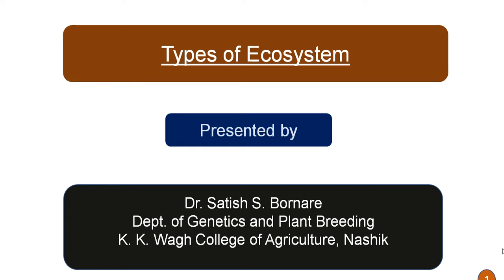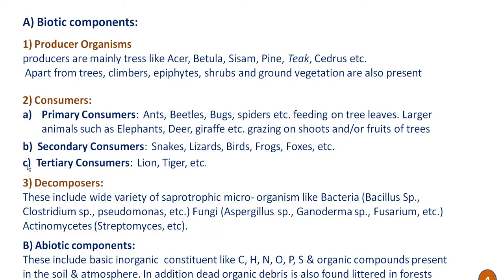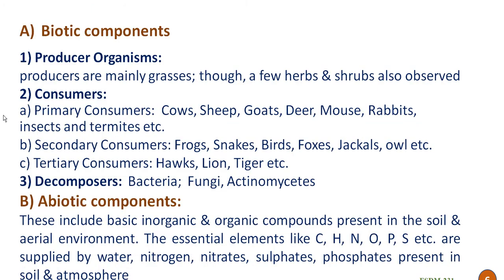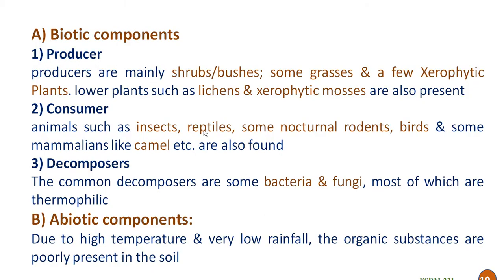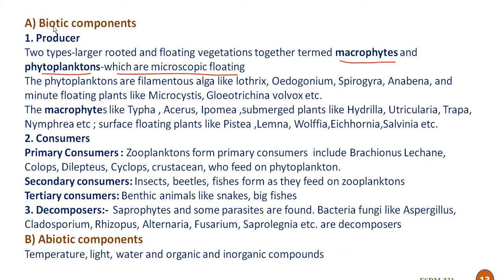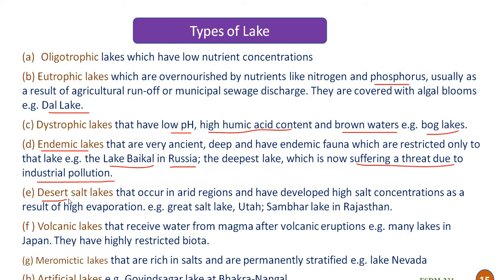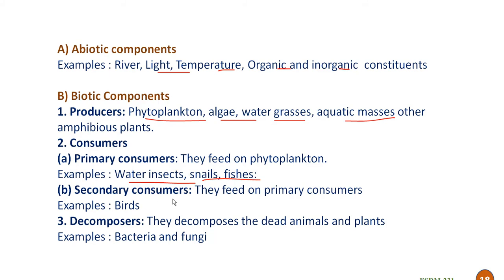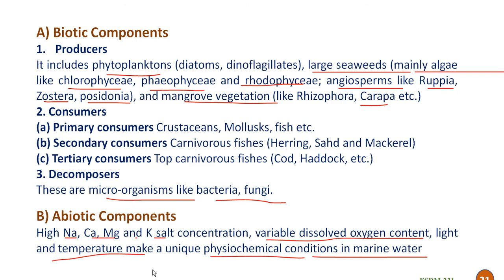Ecosytem Types by Dr. S. S. Bornare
This video details about types of Ecosytem with the structure of each ecosystem